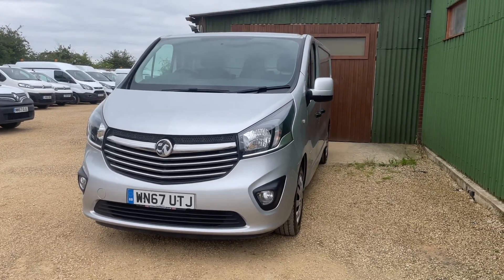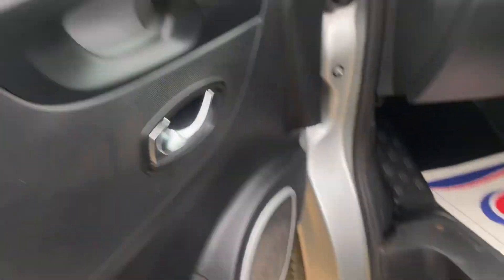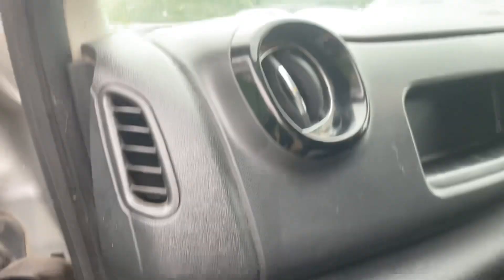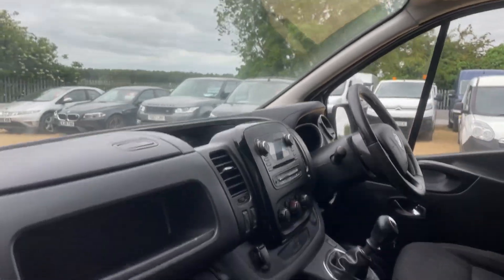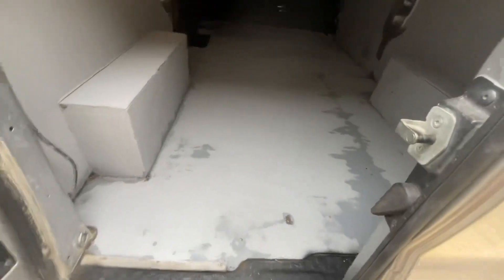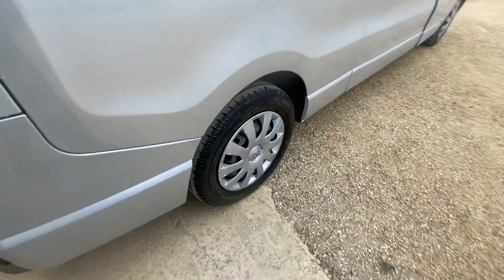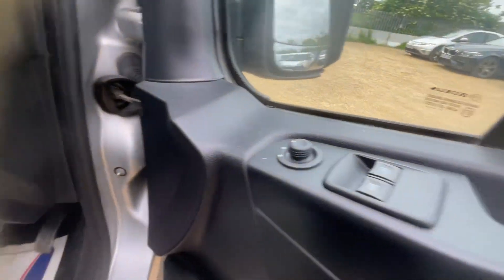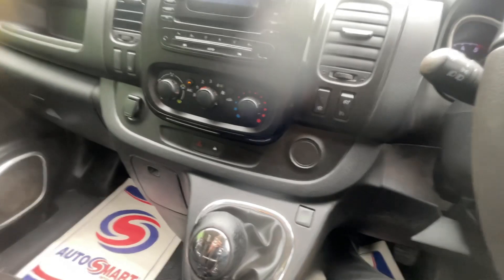2017 VAUXHALL VIVARO